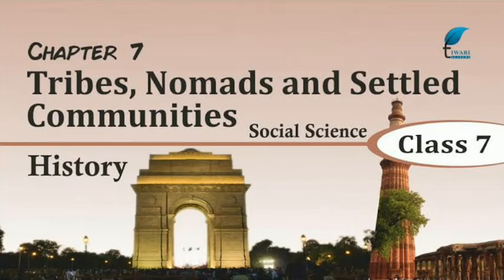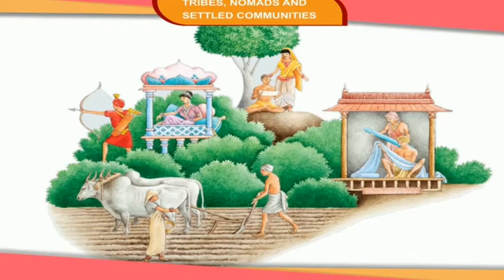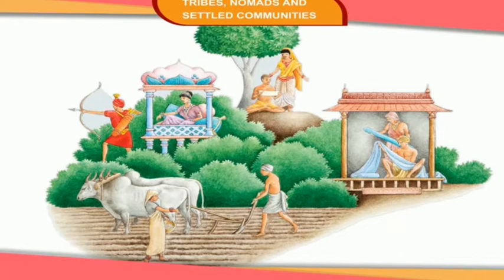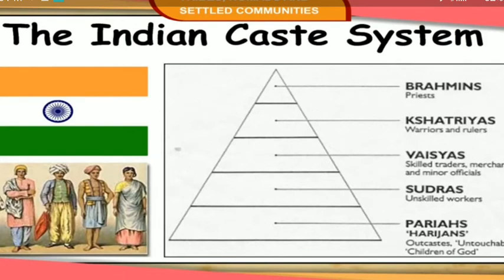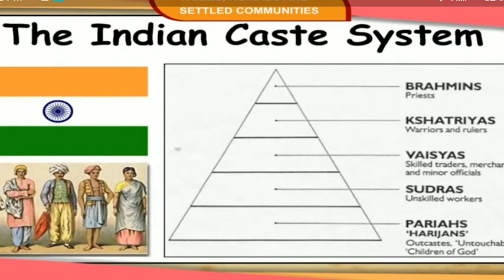Class 7th - History - Chapter 8 - Special Change : Mobile and Settled Communities